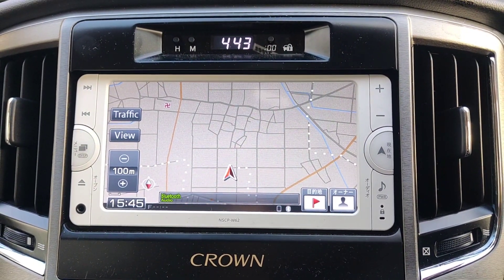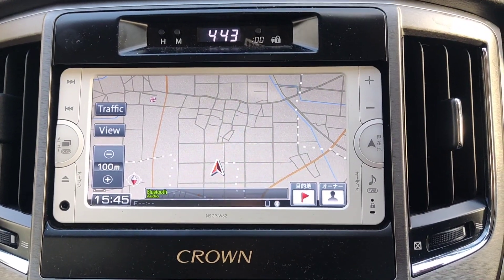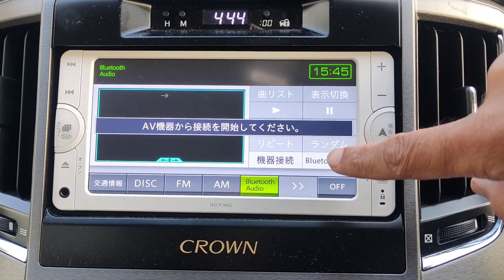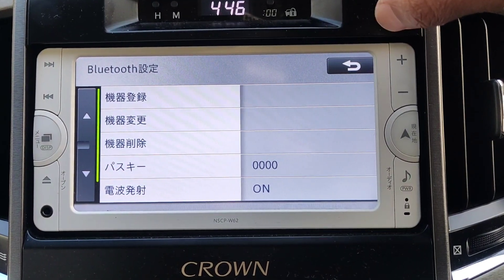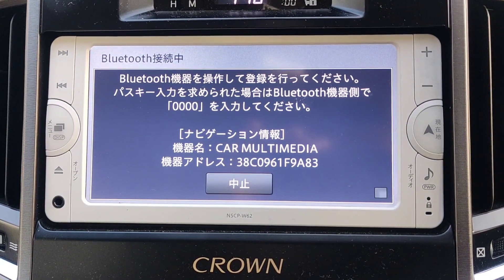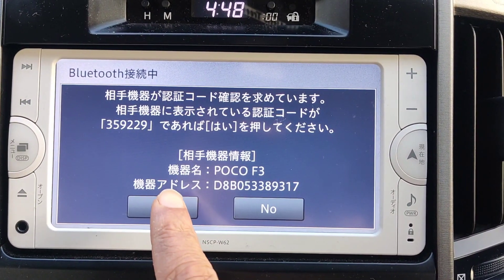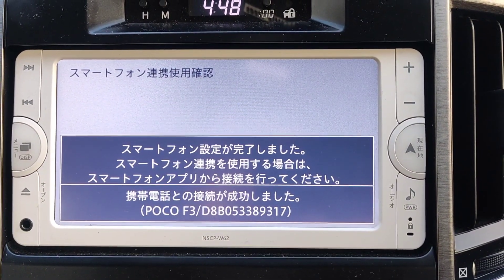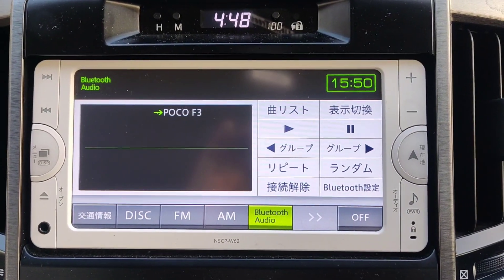How to connect to bluetooth on 2013-18 Toyota Crown Hybrid | AWS210 | Royal Saloon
Just a quick video on how to connect to bluetooth on the toyota crown royal saloon or Crown Athlete S

It comes with two setups, one with Pioneer NSCP which is a bit awkward looking as per video and one more streamlined one unit that covers the whole fascia

Thanks!